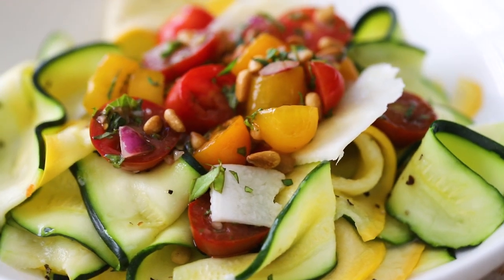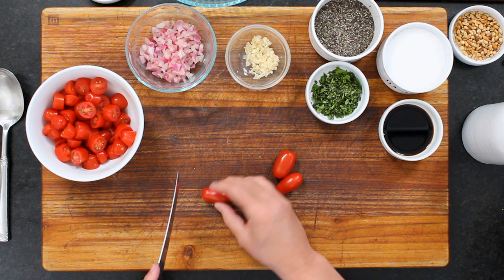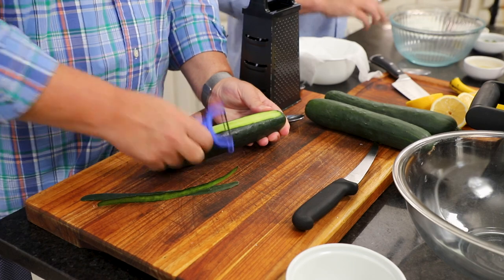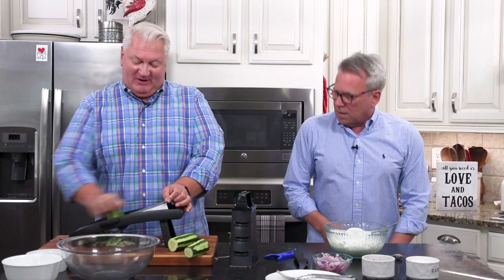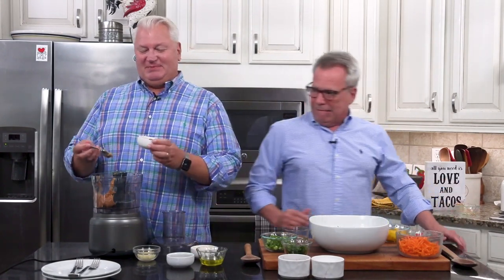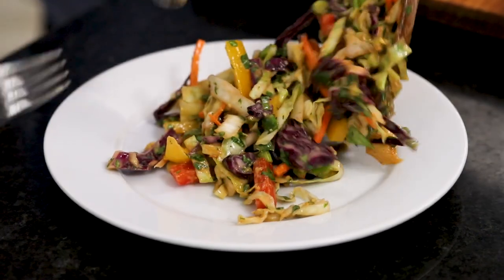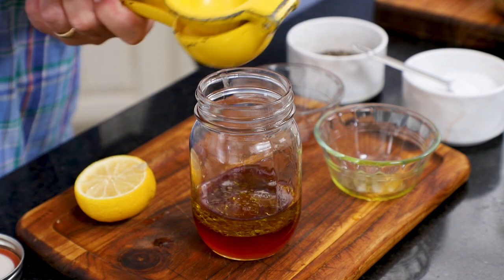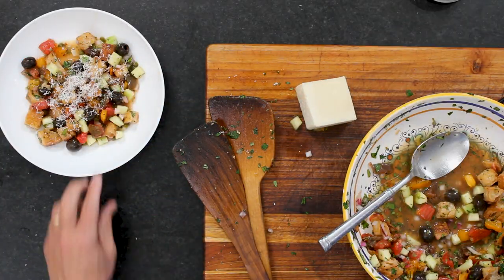FOUR EPIC Summer Vegetable Dishes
If you're looking for some truly amazing recipes to use up some farm-fresh vegetables, then look no further! These recipes are tried and true and ALWAYS a massive hit when served to guests!

TOOLS USED IN THIS VIDEO:
Mandolin Food Slicer:

FULL RECIPES FOR THIS VIDEO:
Zucchini and Squash Salad with Tomato Relish: